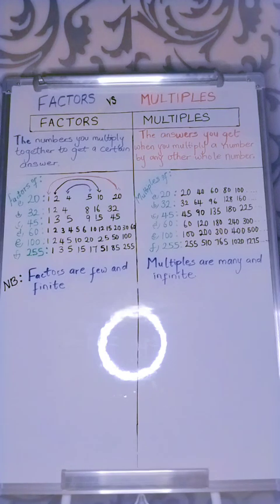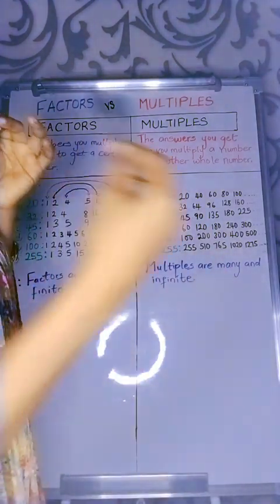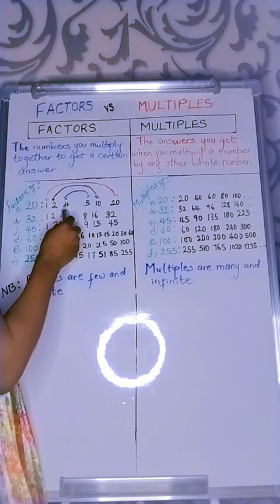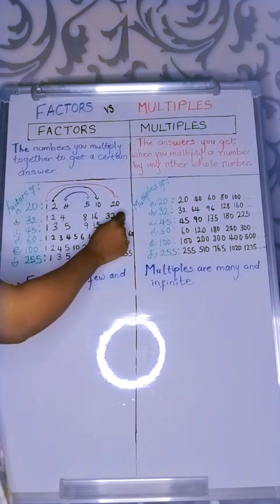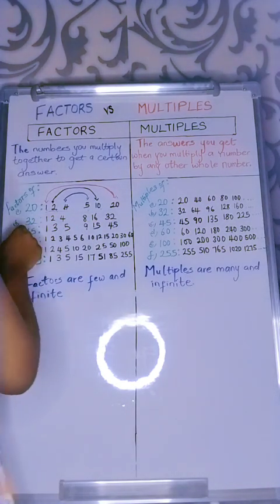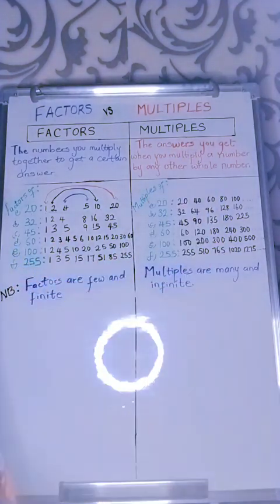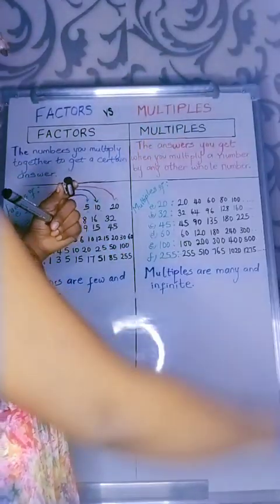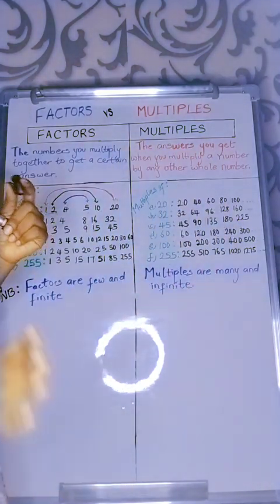Factors and Multiples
Definition and Examples of Factors and Multiples